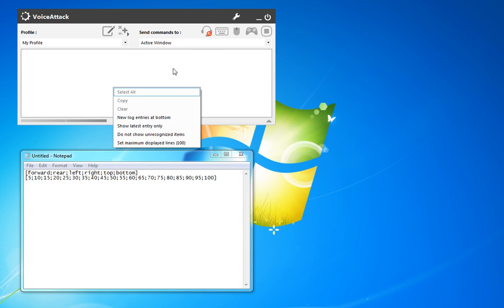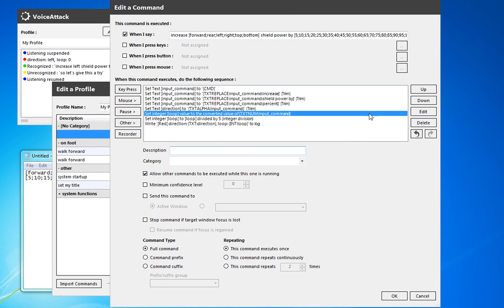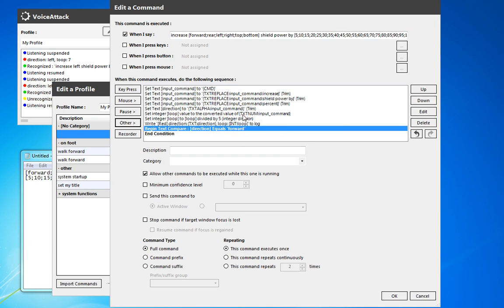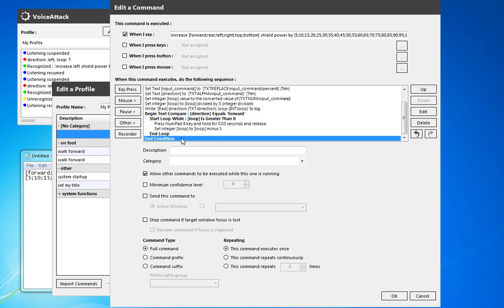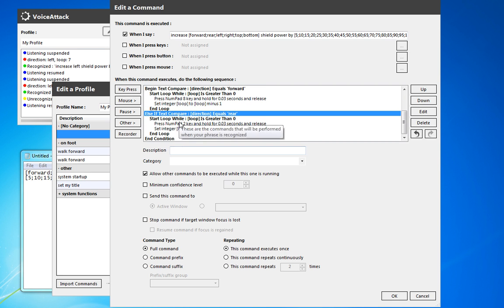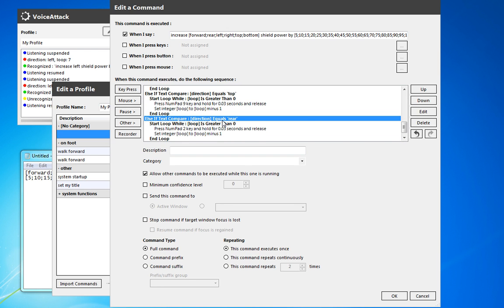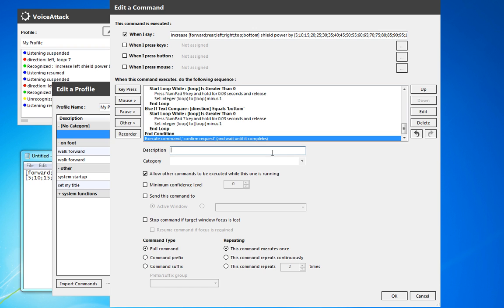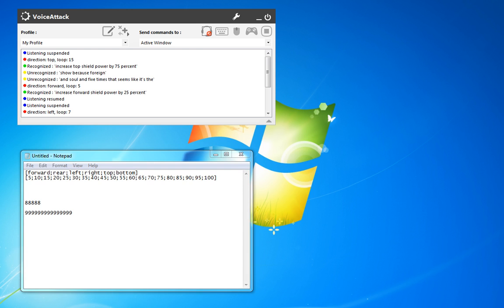VoiceAttack Tutorial Part 9.2 - Writing a Shield Management Command (Part 2)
In this 3-part tutorial I'll cover how to write a complex shield management command for Star Citizen using VoiceAttack.